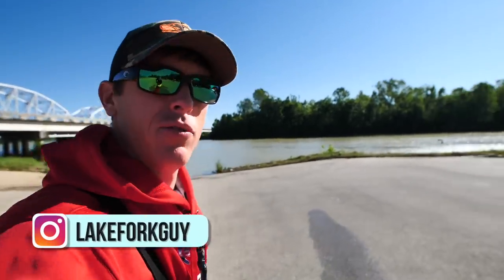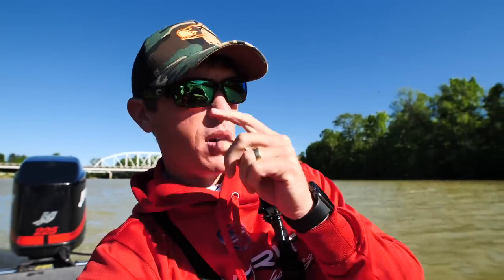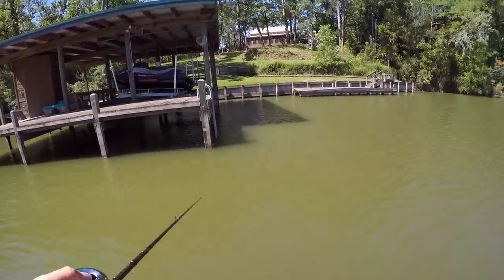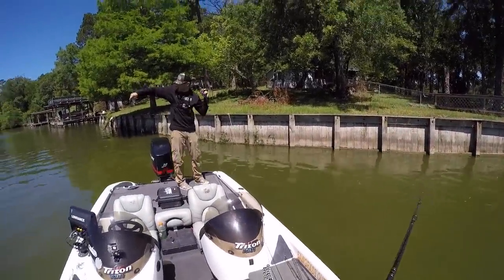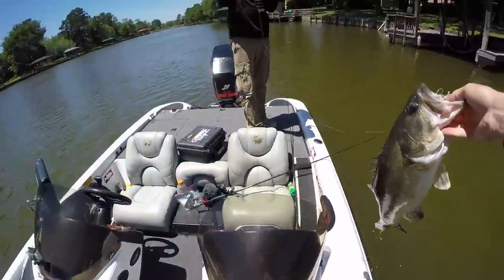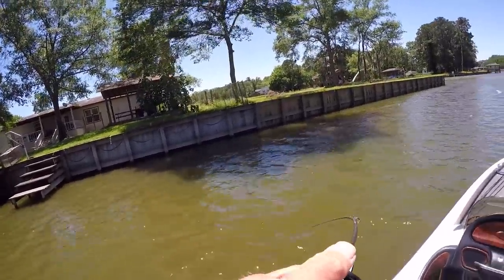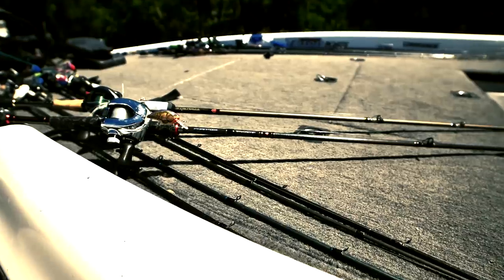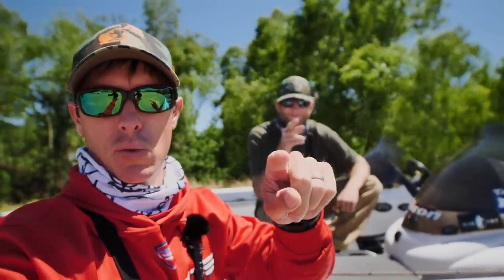Catching Bass in Rivers | New Fishing Tips and Techniques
Suspended bass are hard to catch. We are bass fishing in a new river and we found that the shad are suspended in the water. I wanted to catch fish on a jig, but the largemouth were not positioned on the bottom. We ended up catching all of our fish on spinnerbaits and crankbaits around docks and shallow cover just a few feet under the surface. I'll be showing you how to fish a spinnerbait around the docks where the bass. You want tot use a medium action bass fishing rod that will be able accurately cast the lures under the objects where the bass are. I was using 15lb big game line and a high speed gear ratio reel.

GEAR
CAMERAS

CASES
Waterproof Travel Case For My DSLR and Lenses
Cheap GoPro Travel Case